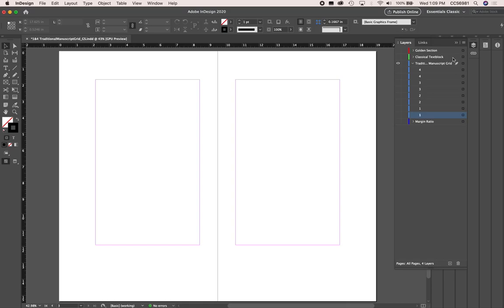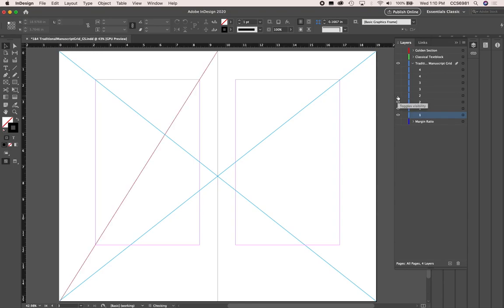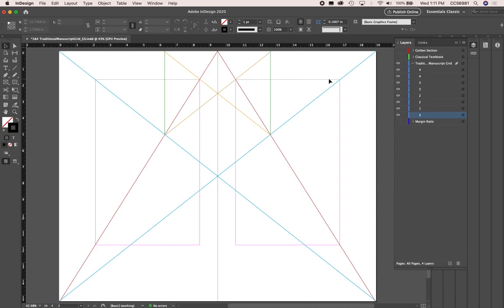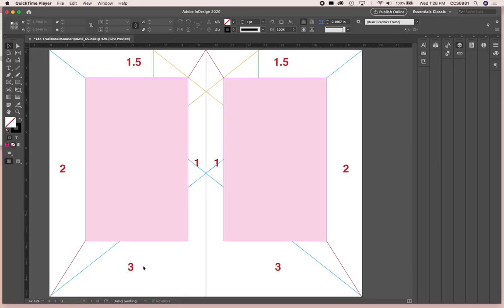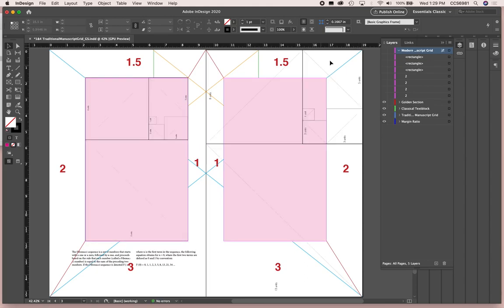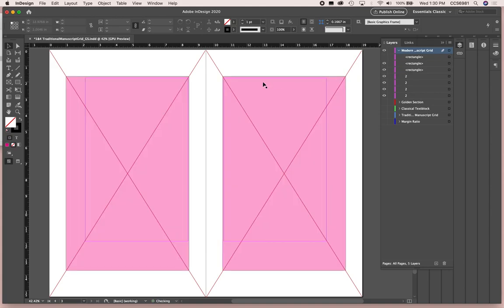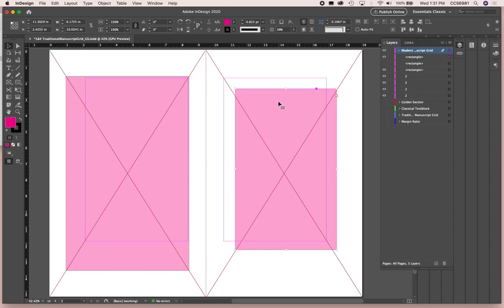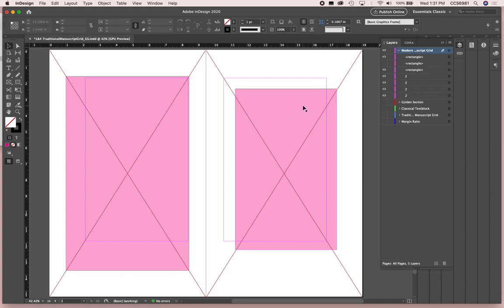How to Make Manuscript Grids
This video contains two methods for making Manuscript Grids in InDesign: 1. Traditional Manuscript Grids and 2. Modern/Consistent Format Grids. Watch the video and try making each method in InDesign. (You can choose any page size for your InDesign document)